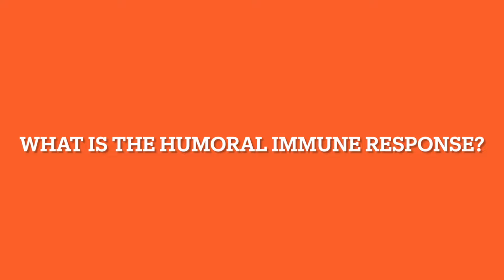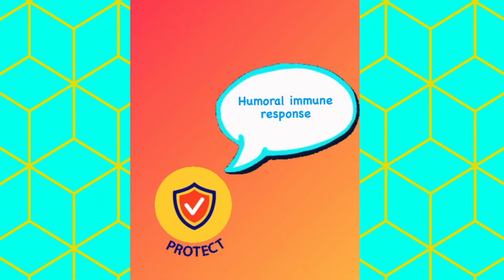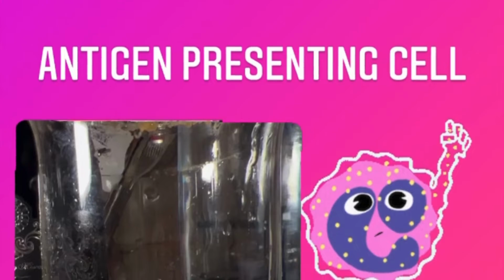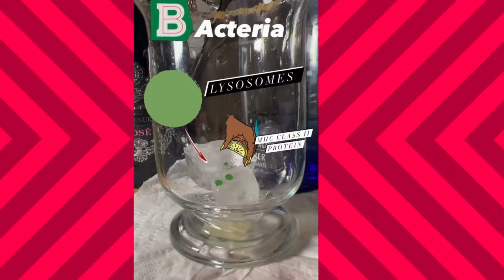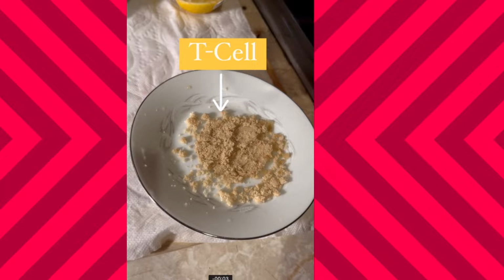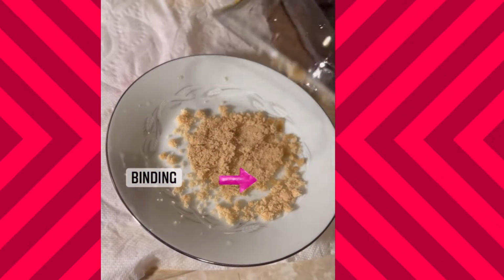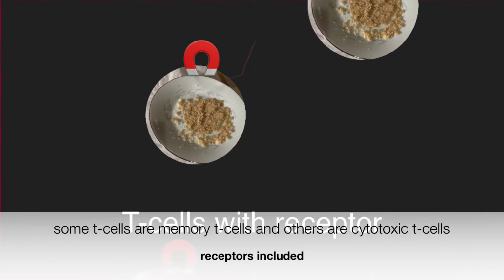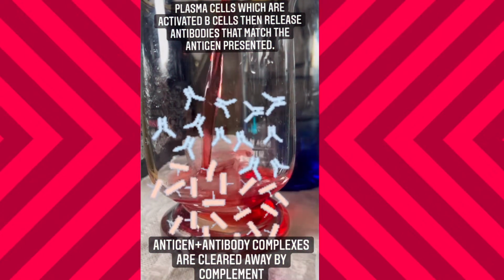Activation of The Humoral Immunity.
Hello and welcome to my video. My fiends and I got together to represent the mechanisms of this immunity response. My friends are shy and didn't want to show themselves too much but we compromised and decided to show the live action by making a drinking I decided to create my own animations to the process to make it more visually fun. stay tune to the end of the video to see the final product. I hope this makes sense and I hope you enjoy watching.

sources used:
our lecture slides on the topic